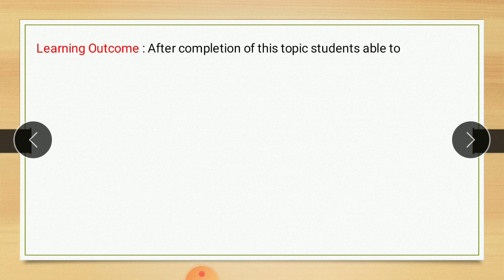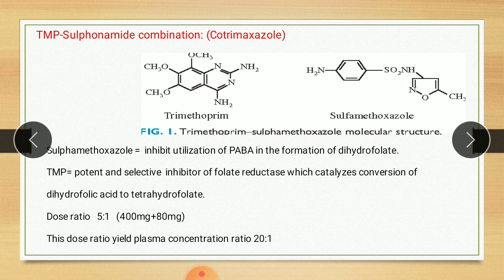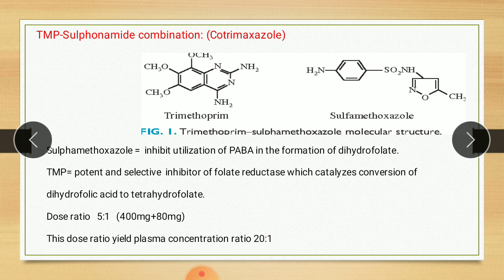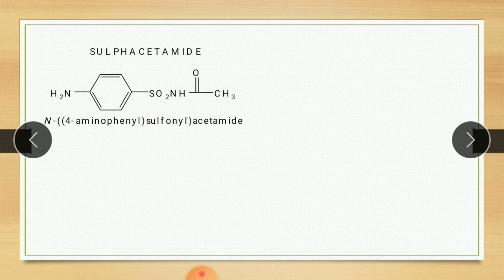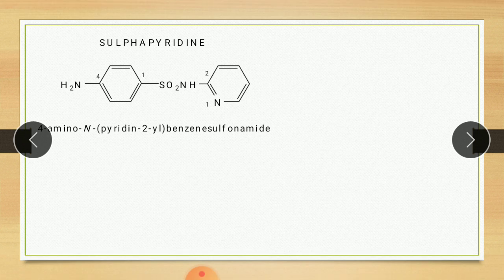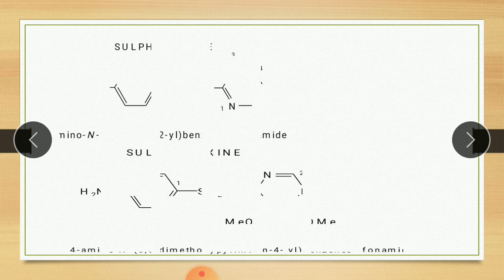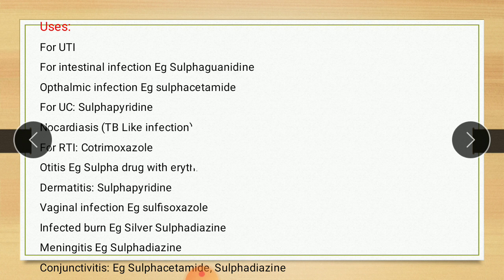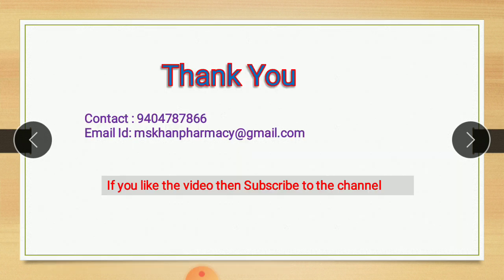Sulphonamide Lecture 3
Cotrimaxazole, uses